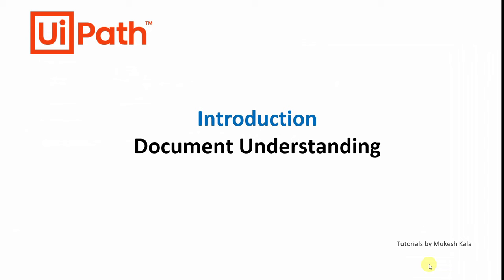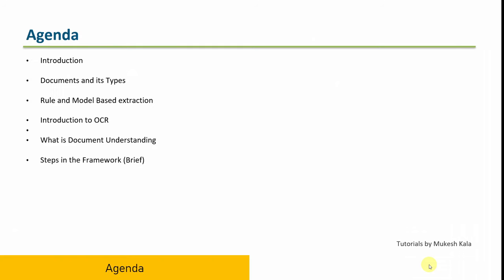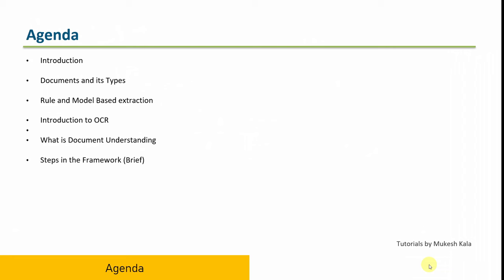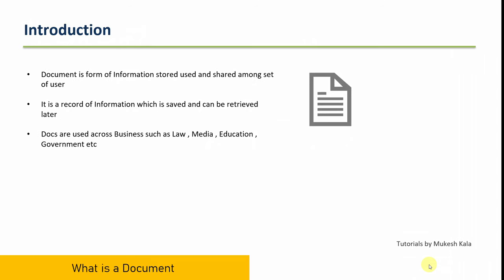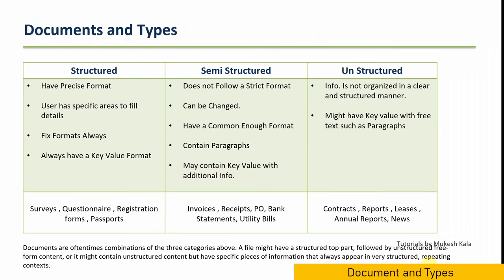1. UiPath Document Understanding Introduction | Beginners | Intelligent Document Processing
👉  In this playlist we are covering the basics of uipath document understanding in a step-by-step manner. The playlist is made for beginners who have no idea about document understanding and want to learn it. Here we would be building a use case in uipath document understanding and the good thing is you can follow along with me.

► Timestamps
0:00 Introduction
0:12 : Agenda
1:53 : What is Document
2:46 : Documents and its Types
12:30 : Rule-Based Data Extraction
14:47 : Challenges with Rule-Based Data Extraction
16:19 : Model-Based Data Extraction
17:50 : Introduction to OCR
20:20 : What is Document Understanding
22:50 : Challenges that Document Understanding Solve

 Happy Automation!

►►►►►► Tags ◀◀◀◀◀◀◀◀
uipath
mukesh kala
uipath tutorial
uipath projects
rpa projects
ui path
uipath rpa
rpa uipath tutorial
uipath document understanding
document understanding,
uipath how to extract documents
uipath document understanding tutorial
uipath machine learning
uipath taxonomy manager
uipath digitize document
uipath classification
uipath machine learning extractor
uipath document understanding demo
uipath extract data from pdf